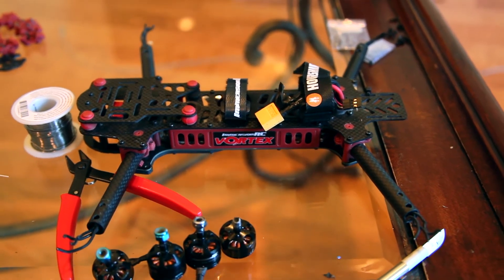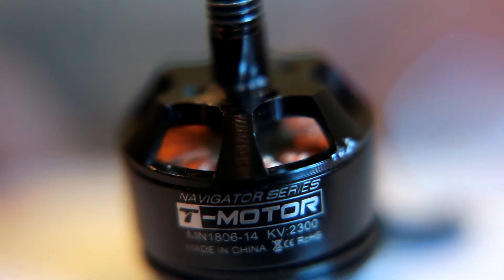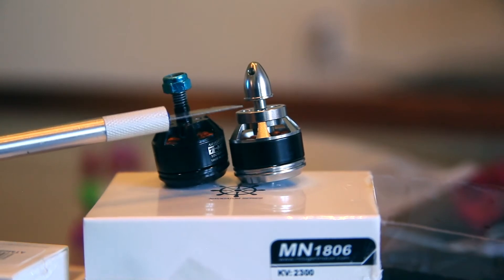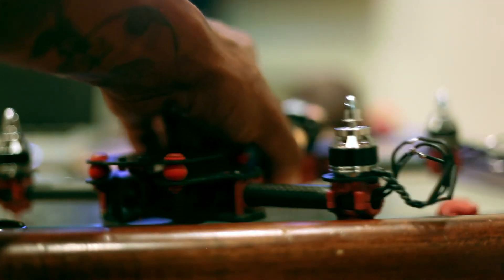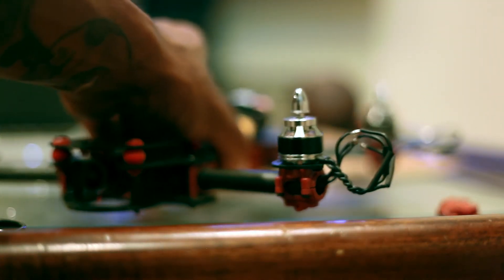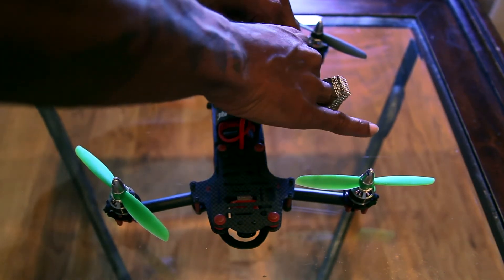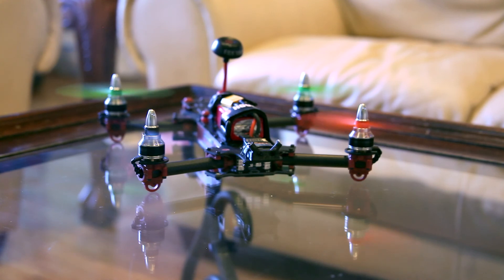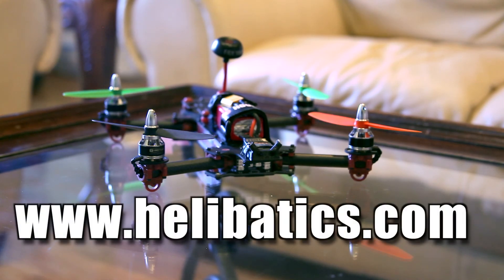VORTEX T MOTOR SWAP WITH ROTOR SENSE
Gimbal Guy with the Tiger motor Swap, and Rotor Sense software usage. Watch as I swap all four stock Immersion RC Branded T-motors, with 1806-14 KV2300 Tiger Branded Motors.  The exact same motors, but with different mounts, which make the height of the props different.